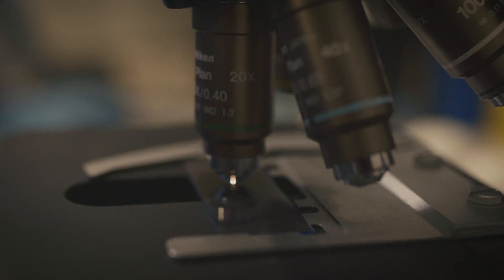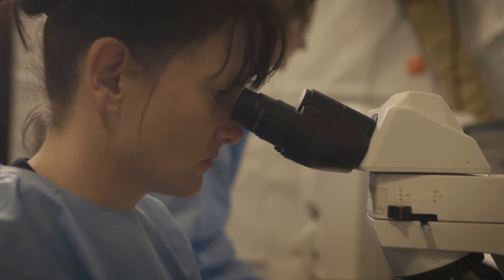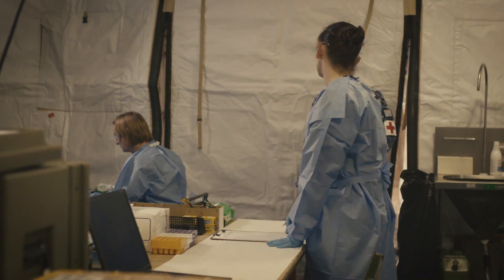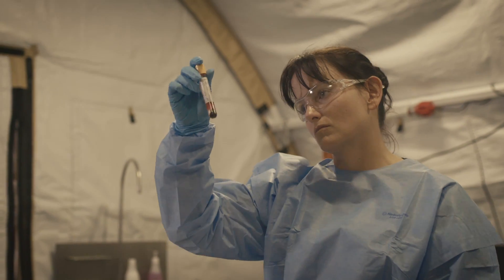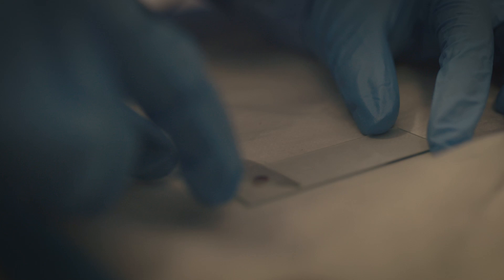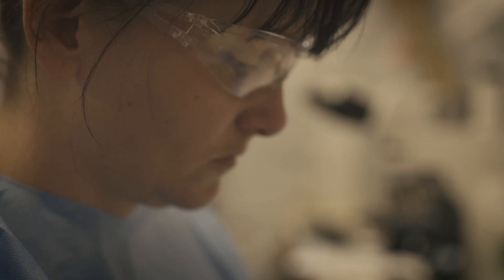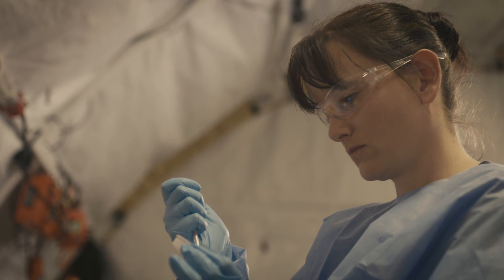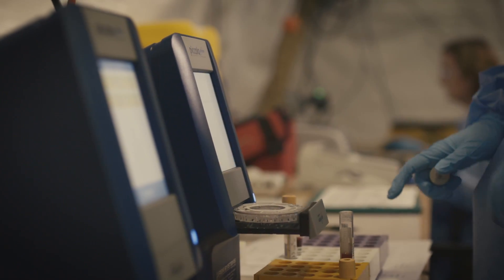Air Force Medical Scientist (Pathology): Samantha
Perform a range of pathology laboratory investigations as an Air Force Medical Scientist (Pathology).